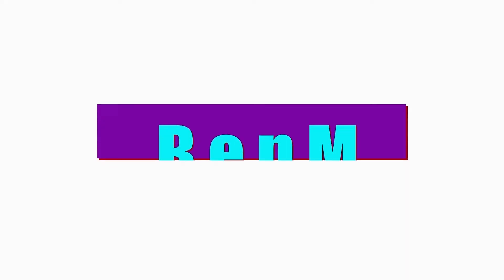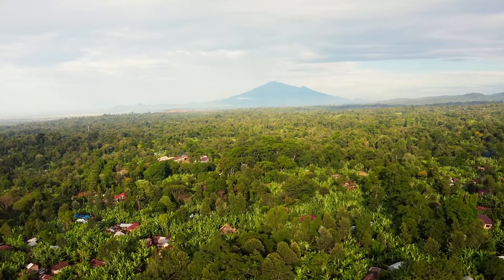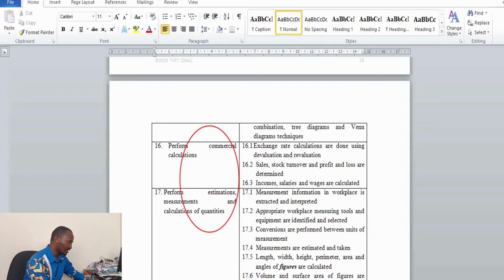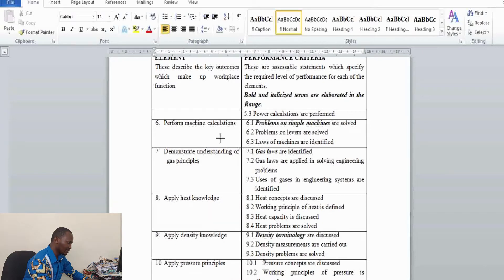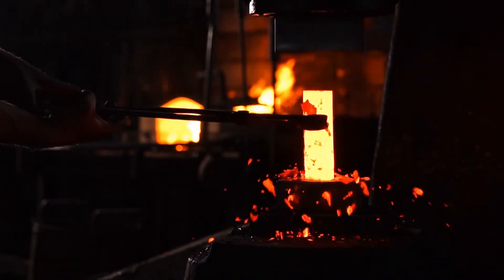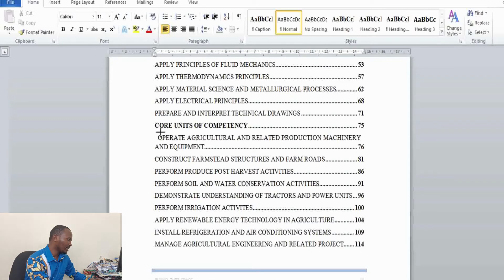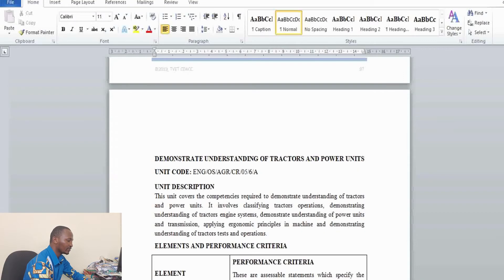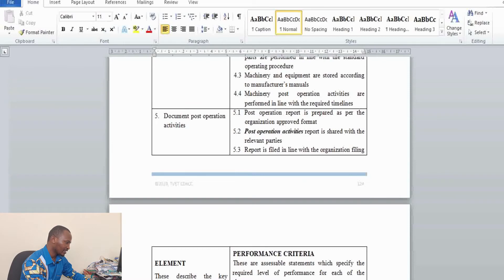Agriculture Engineering course details. Best engineering courses in 2022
Agriculture Engineering course details.  Best engineering courses in 2022 Diploma in Agriculture engineering. In this video, I have explained one of the best courses you can pursue in 2022 in the field of agriculture after your 2021 KCSE results ( Agriculture engineering). From my experience interacting with past students, and employers during student attachment assessments and analysing the various syllabus, I have realised many people enrol to pursue courses with very little information. They just enrol in a course because someone mentioned it's marketable without any further research and as a result, they join courses that don't march their interests and talents. The result is that they end up taking more time, and resources when pursuing these courses. Here is one of the best agriculture courses you can pursue after your 2021 KCSE results but remember success in any course depends on how you are prepared for the journey, how enthusiastic you are about the course, how much knowledge, skills and attitude you endeavour to gain and how much you are determined to succeed. Remember there is no point in looking for a marketable course if you don't endeavour to make yourself marketable.
Also, like the video and share the video with other high school students or parents/guardians with children in high school or your fellow engineering students
 Here are more videos that may be of help to you.